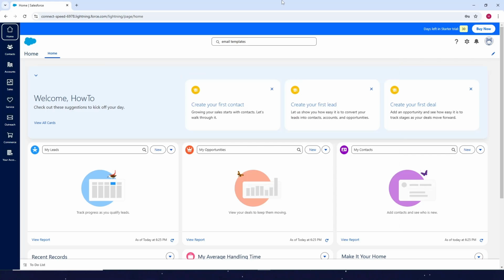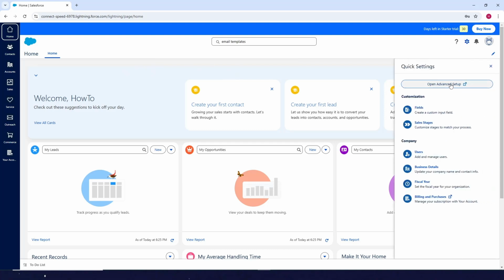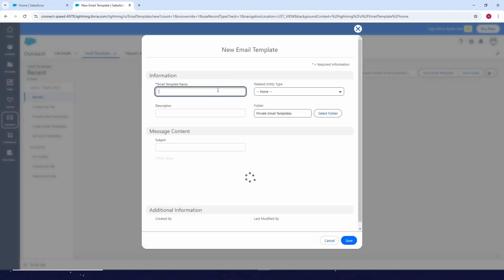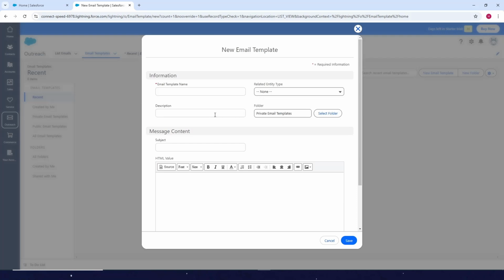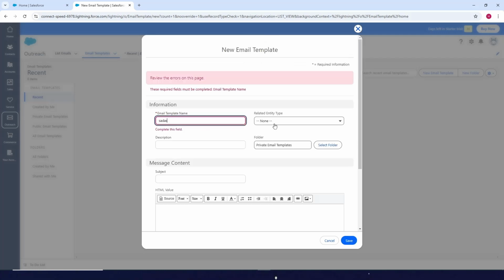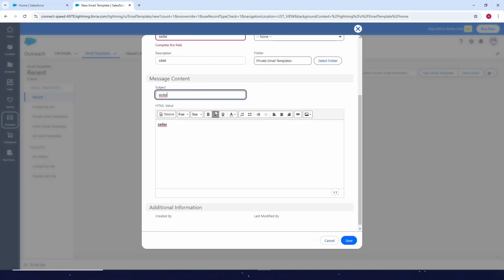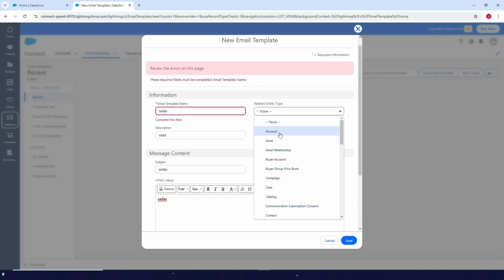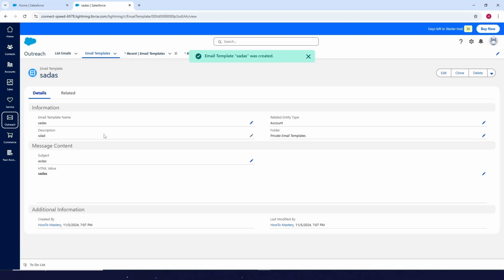How To CREATE An EMAIL TEMPLATE In SALESFORCE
In this tutorial, you'll discover how to create an email template in Salesforce step by step. Whether you’re new to Salesforce or looking to enhance your email communication skills, this video covers everything you need to know. Learn the best practices for designing effective email templates that engage your audience. Join us to unlock the full potential of Salesforce email templates and streamline your communication efforts!